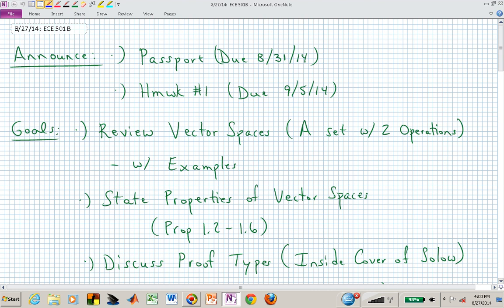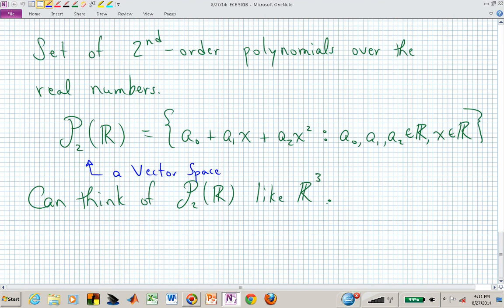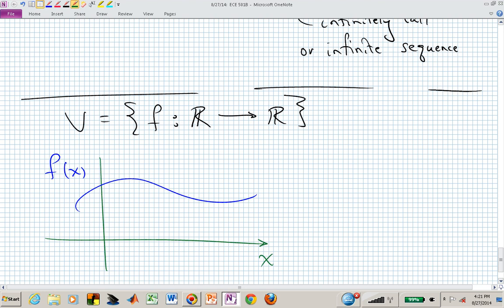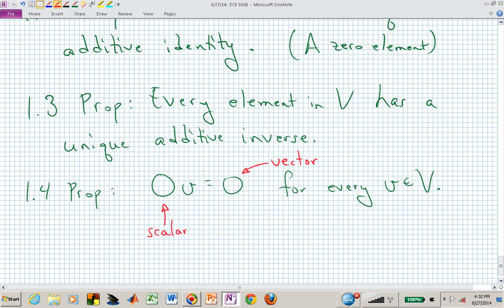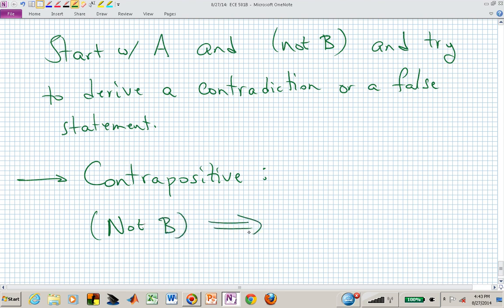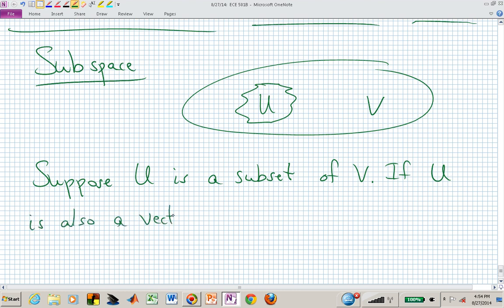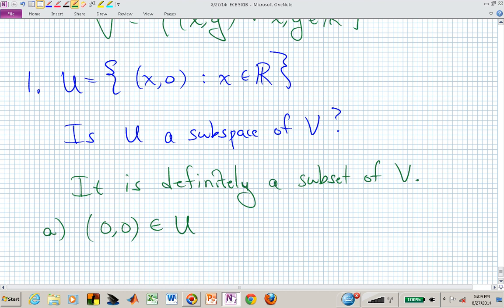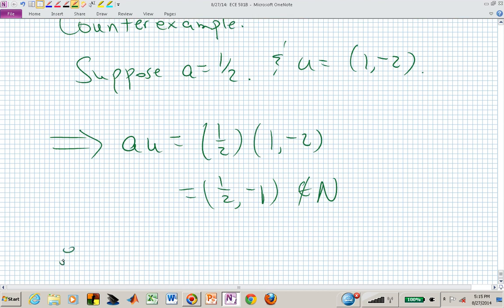ece501b_vid_1.2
ECE 501B
Video 1.2:  Vector Space Propositions, Proofs, and Subspaces.